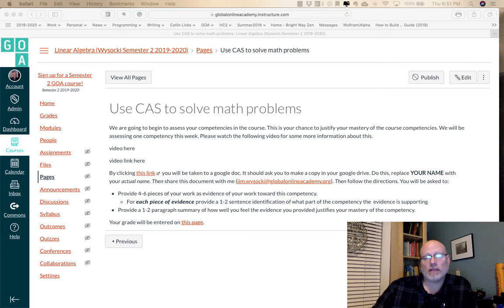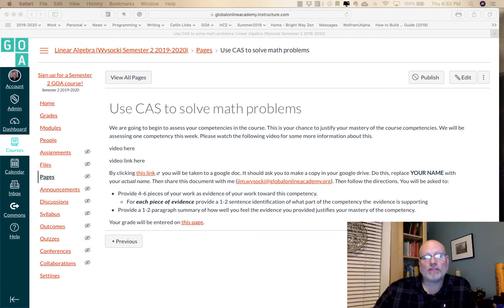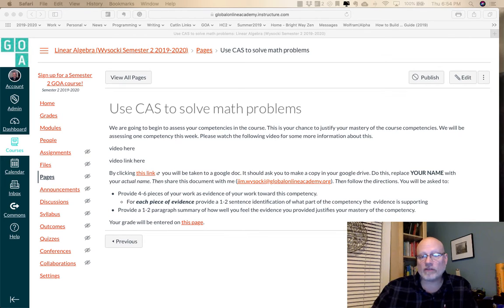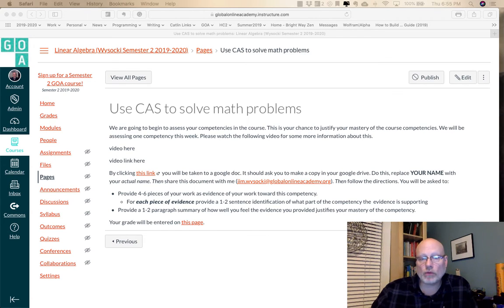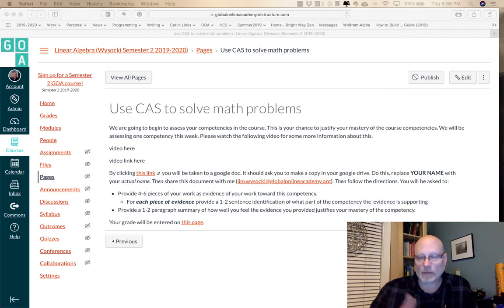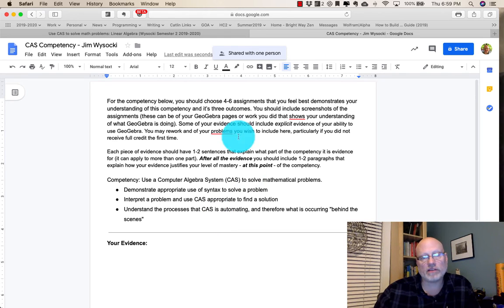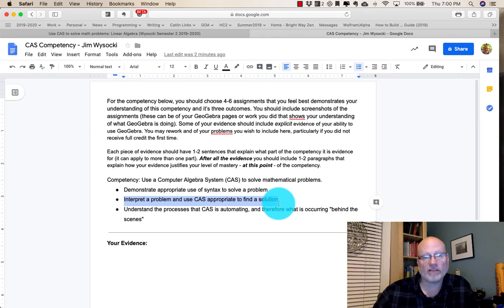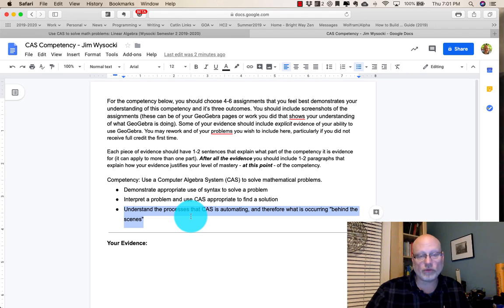CAS Competency Intro